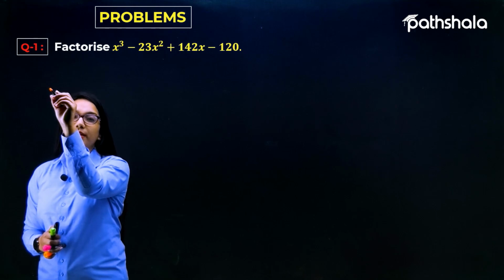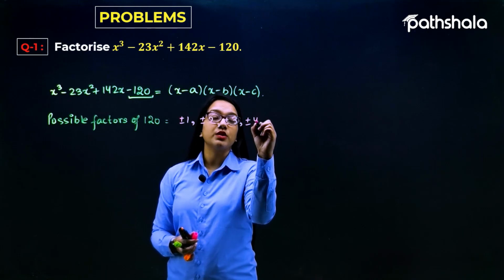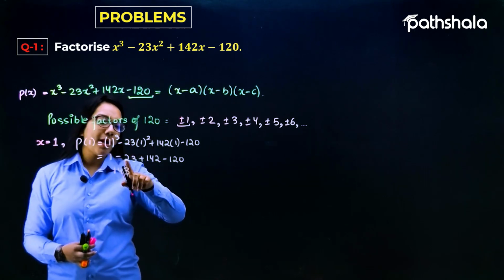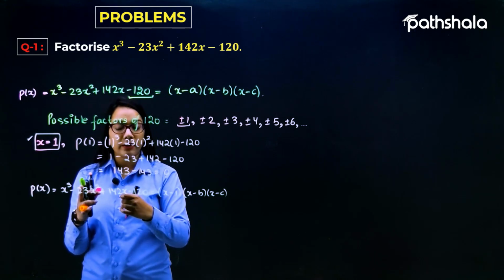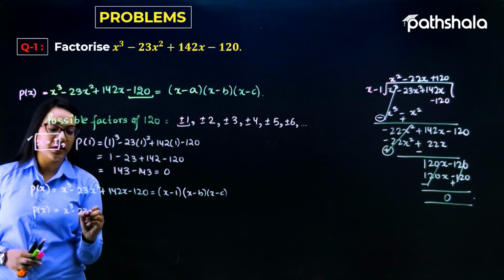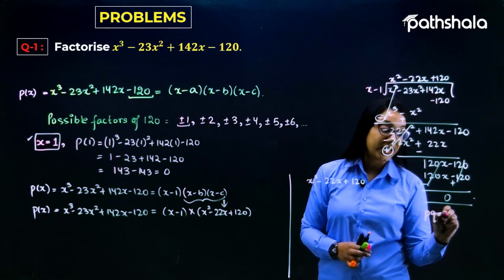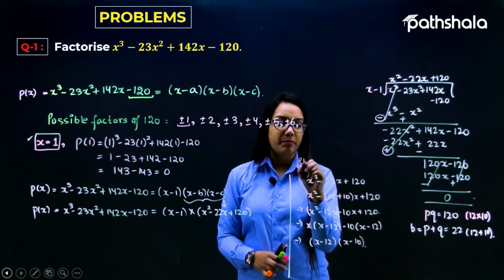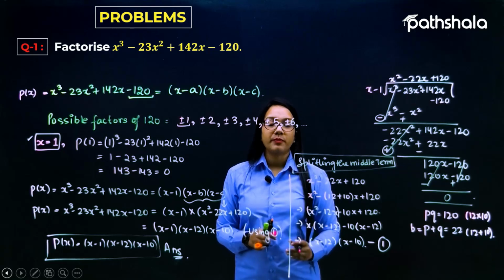Question - 1 | Polynomials | Maths | Class 9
Subject : Maths | Mathamatics
Chapter :   Polynomials
Topic Name :Question - 1